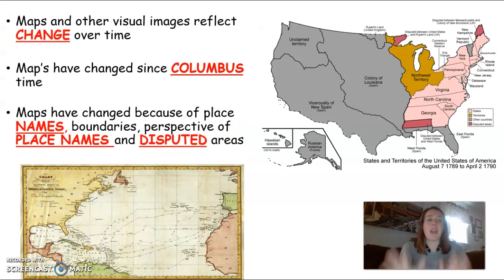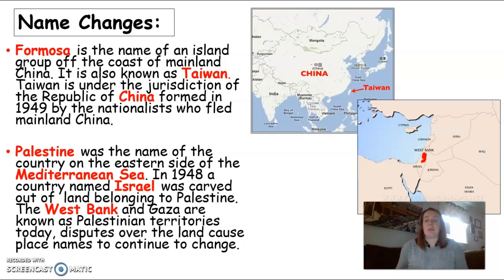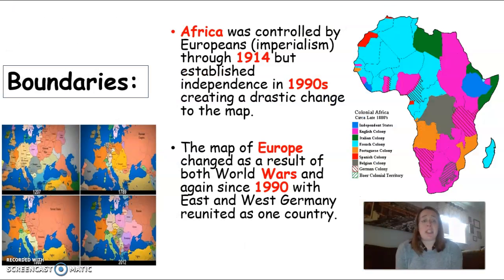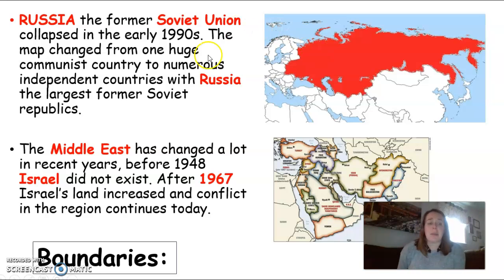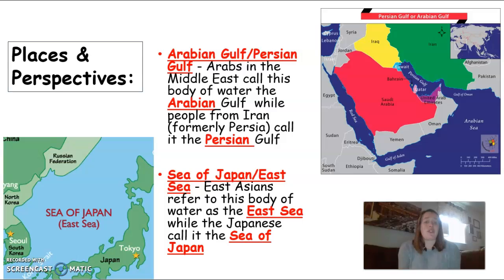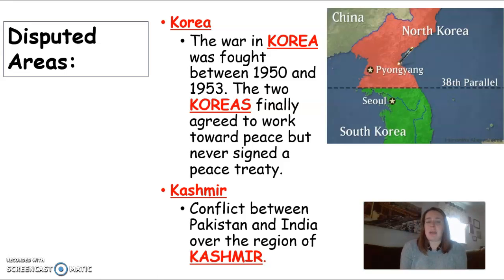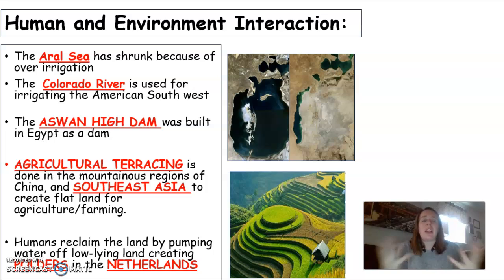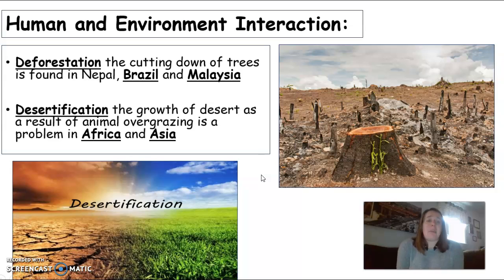Introduction to Geography Quick Review Video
Introduction to Geography Quick Review Video-Mrs. Freed